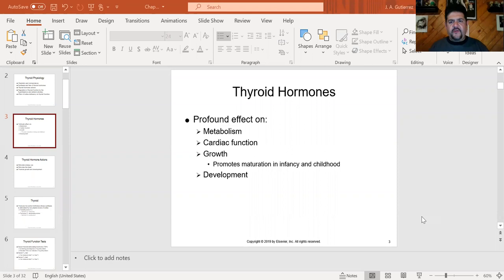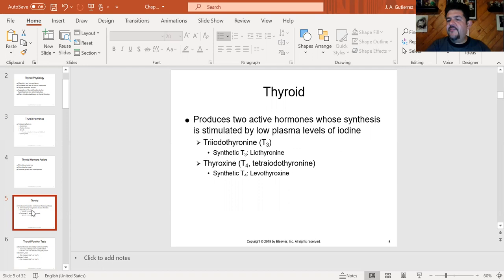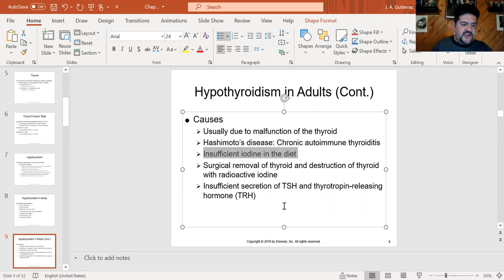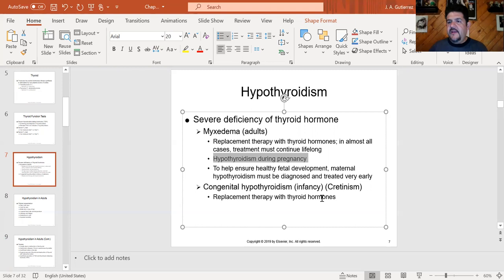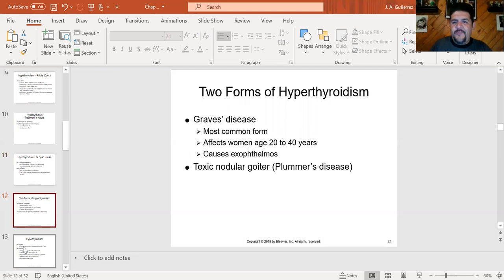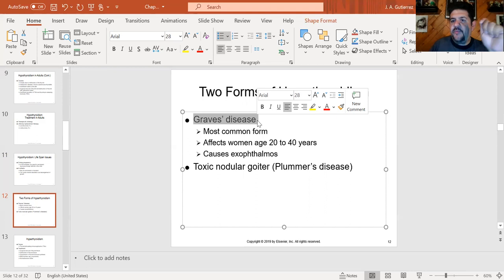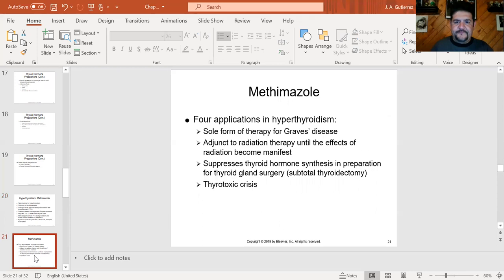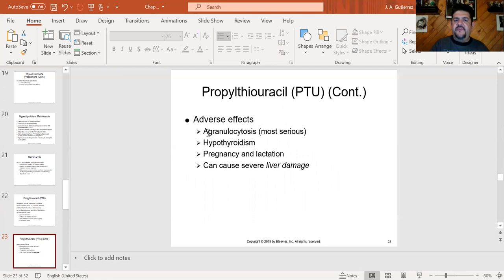Drugs for Thyroid Disorders